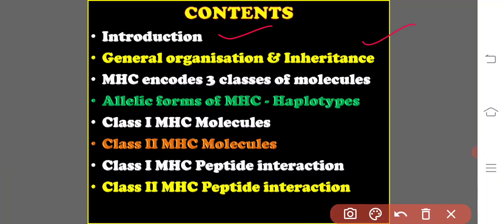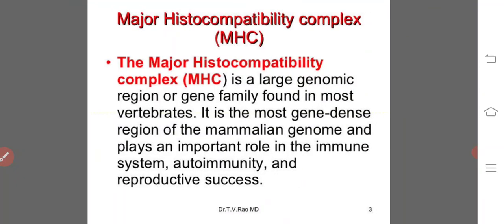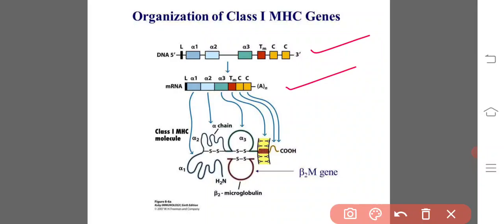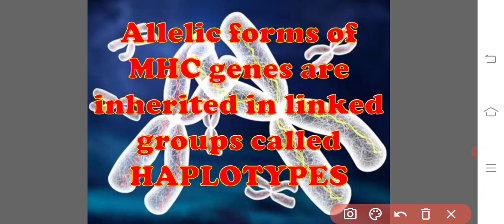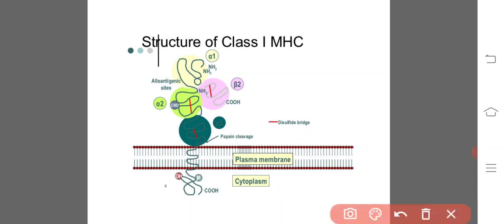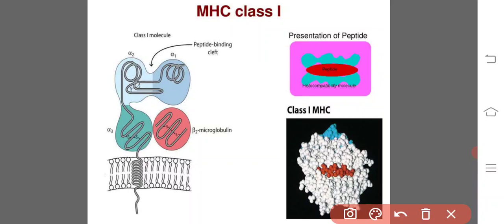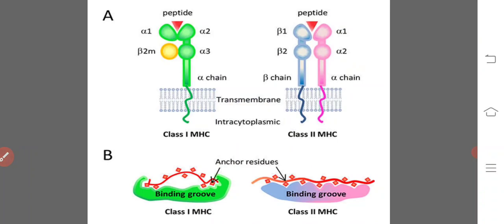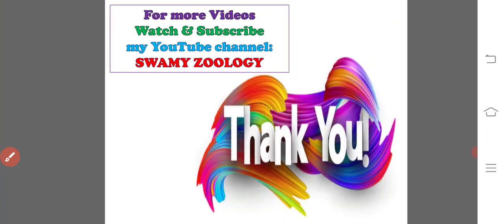MHC MAJOR HISTOCOMPATABILITY COMPLEX